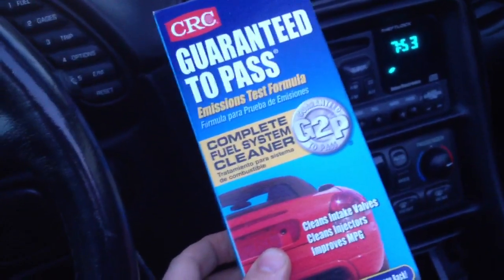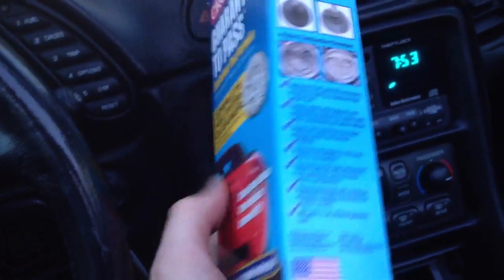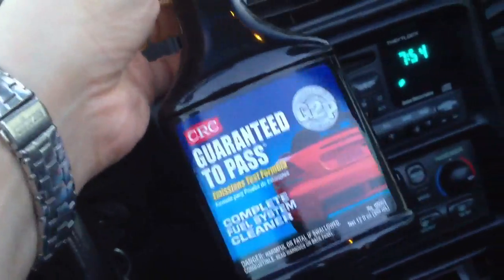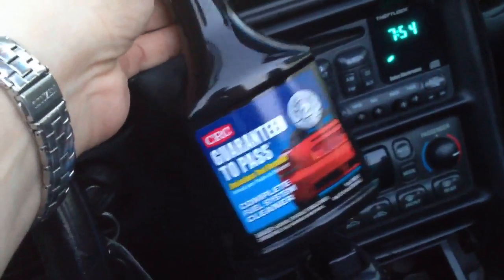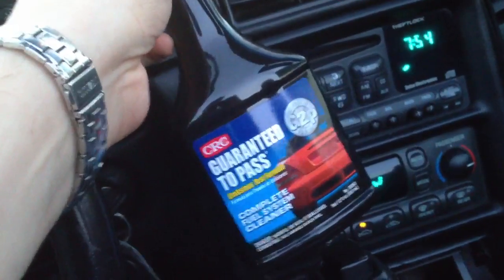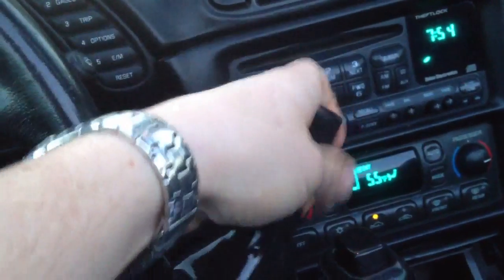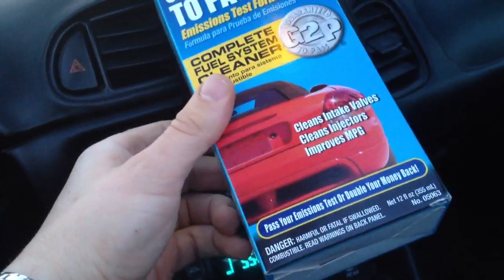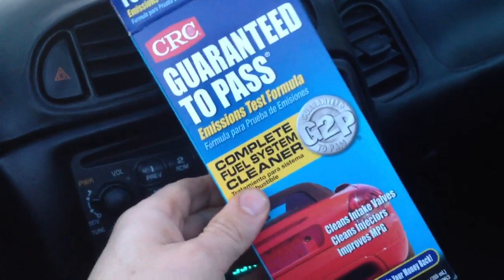CRC Guaranteed To Pass Formula - How to Use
Quick overview of how to use CRC to pass an emission test.